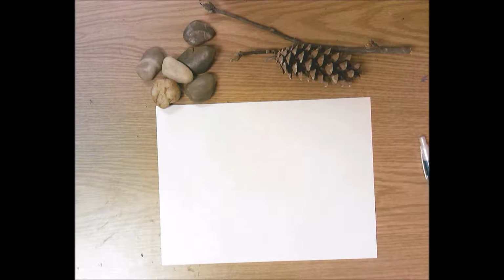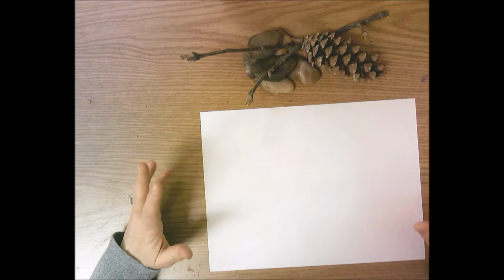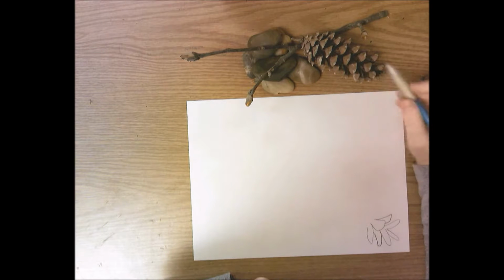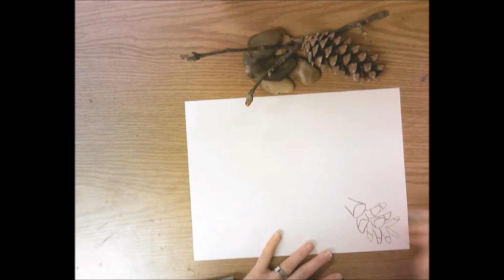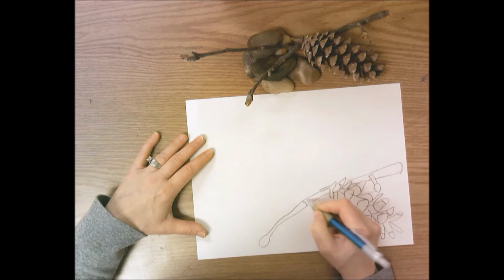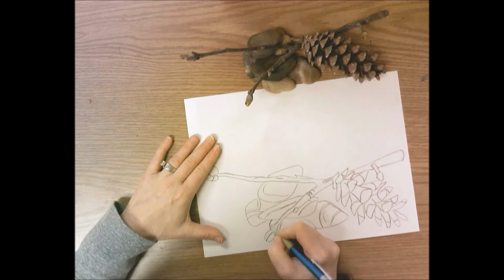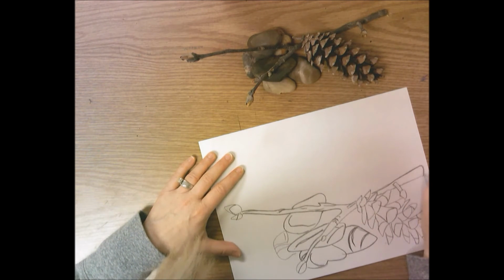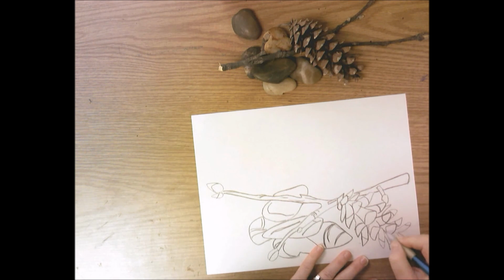Nature Observational Drawing (edited)